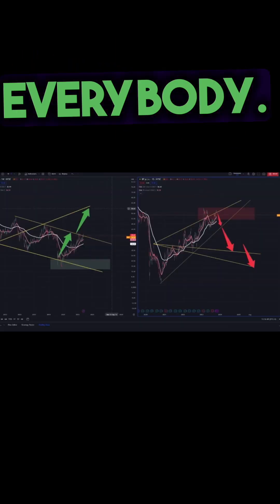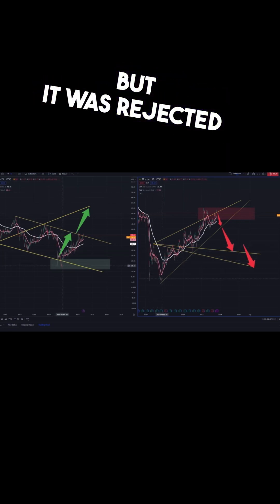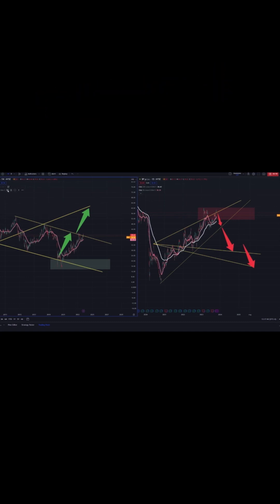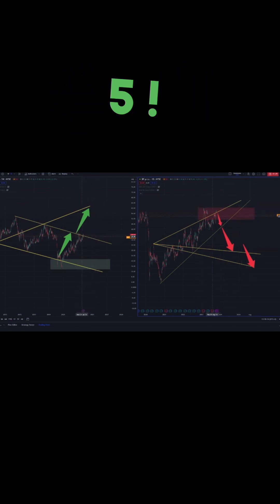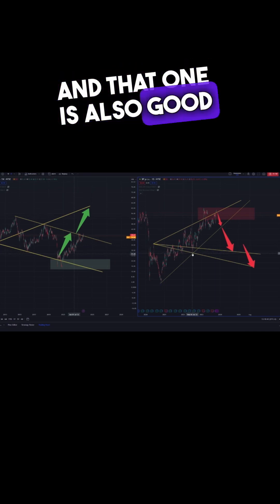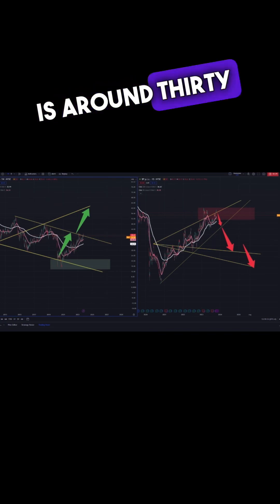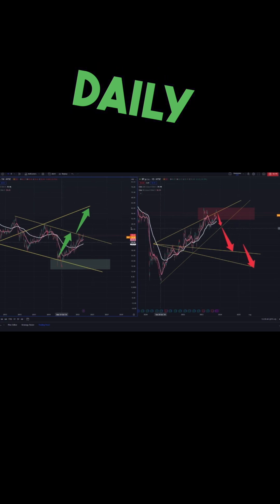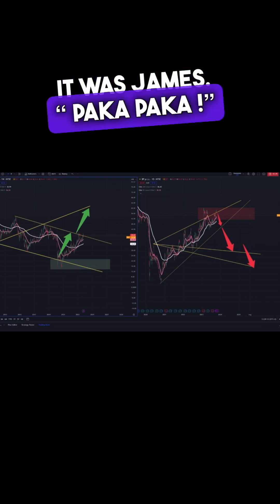BP: Technical analysis: 🇬🇧23/10/2023: Wolfe waves detected.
Nouveau Lien Groupe Telegram Mars 2024 James D.Touati aka. “The Wolf of Zurich” shows you Wolfe waves patterns on oil BP, on different time frames .
Join me on my telegram channel for exclusive publications made by an expert, in order to become profitable in trading "QUICKLY!"

🚀 Whether you want to learn the stock market, understand how to trade, or aspire to get rich with the stock market, this video is your springboard to success.